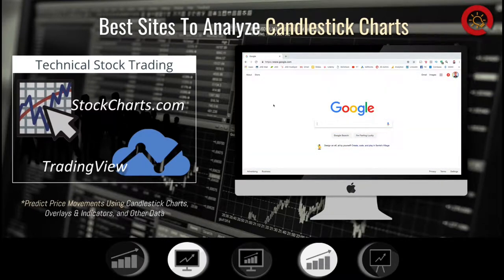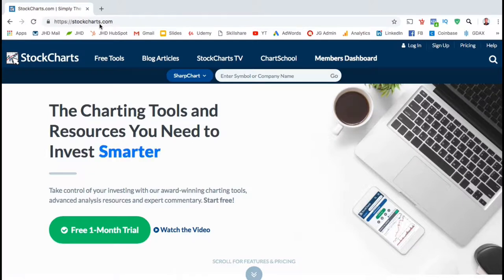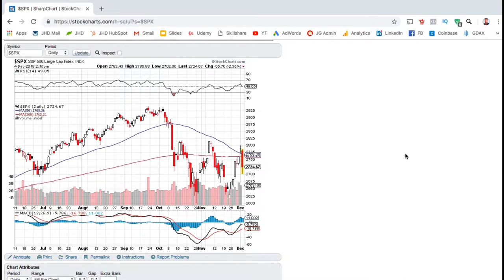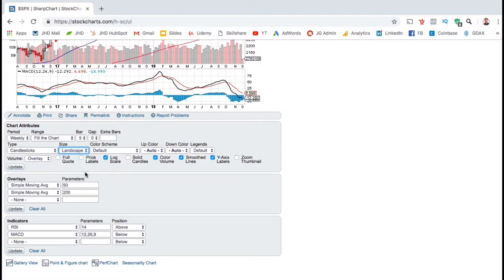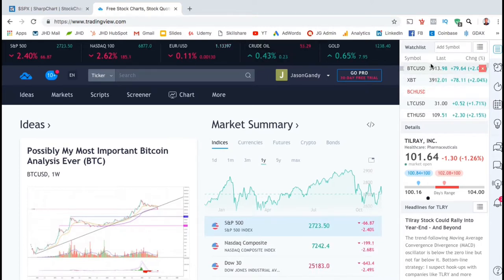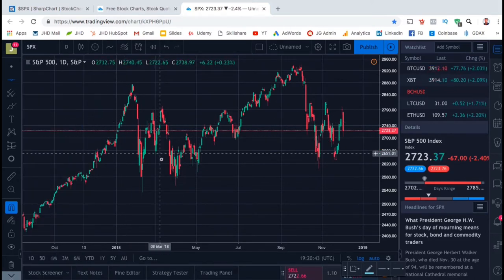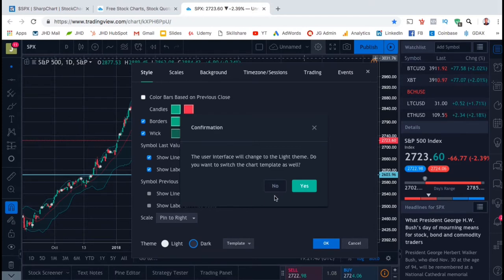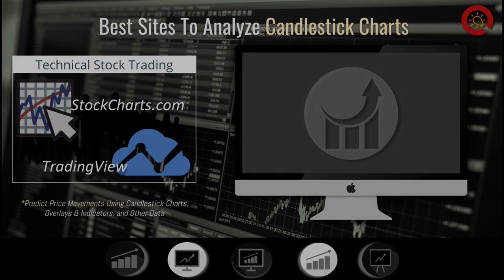Best Sites To Analyze Candlestick Charts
Candlestick Patterns For Stock Trading | Technical Analysis

Analyze stocks with candlestick charts & learn candlestick patterns for technical analysis | Doji, Spinning Top & More!

Are you ready to learn how to analyze candlestick charts & patterns for technical analysis and stock trading?

Welcome to the ‘Candlestick Patterns For Stock Trading | Technical Analysis’ online training course.
Here is where you will follow along with me as you learn how to read & analyze candlestick charts, implement both simple & complex candlestick patterns for trading, and how to combine candlestick patterns with various indicators & overlays for more accurate technical analysis.

Learning how to read and use candlestick patterns will take your technical analysis game to whole nother level. Using these patterns & strategies will allow you to make much more calculated trading decisions. Combining both candlestick patterns and other technical indicators will not only allow you to make better trend predictions, but also helps you to select the best entry and exit points .

Learning to trade stocks using technical analysis is like trying to learn a new language.
It will take some time and practice, but with the right training, you can develop your skills much faster than trying to learn on your own.

Whether you’re a beginner looking to get started, or an experienced trader looking to learn some new strategies, this class will provide you with the tools you need to be successful in your candlestick chart journey.